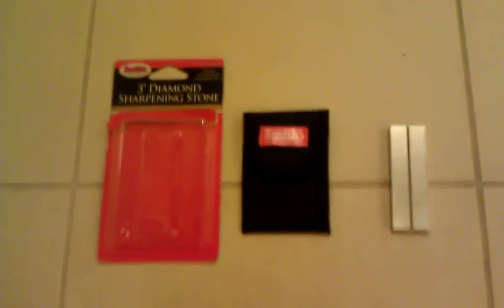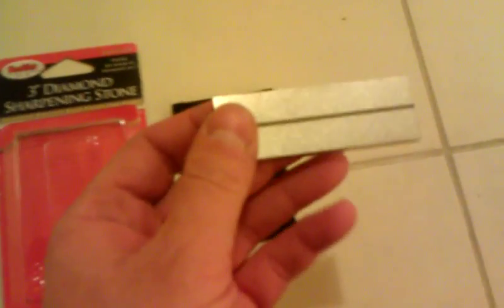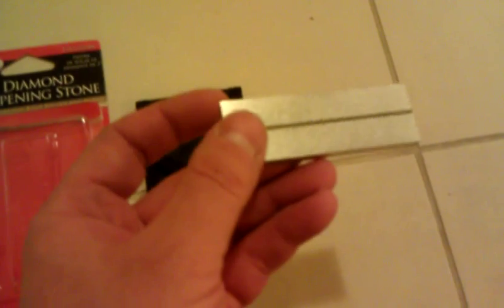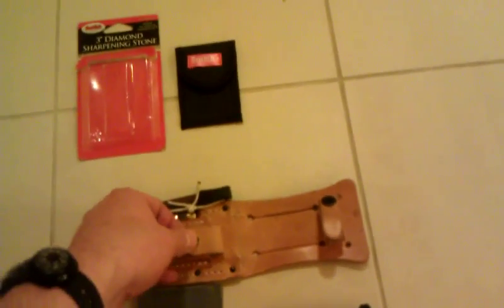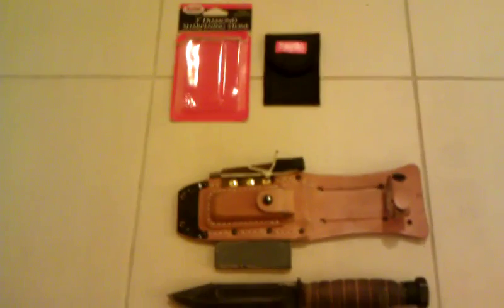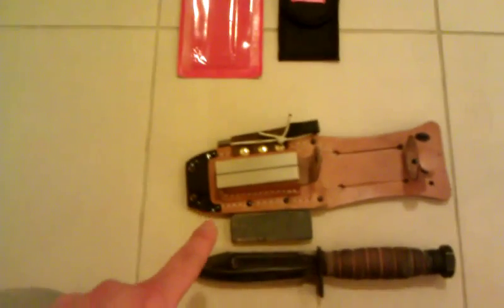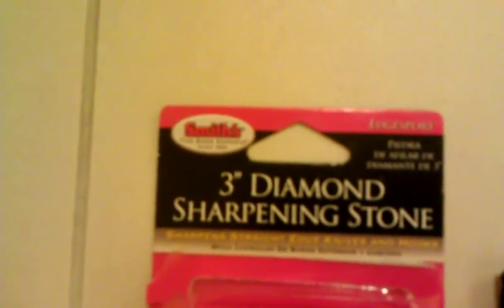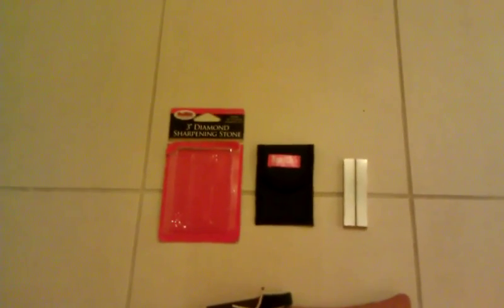Bug Out Bag Gear: Best Sharpening Stone